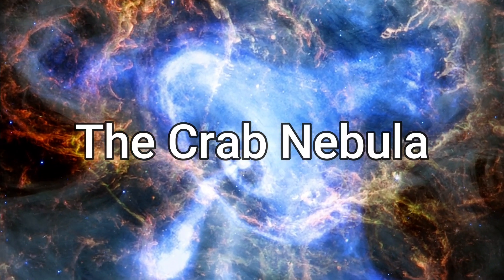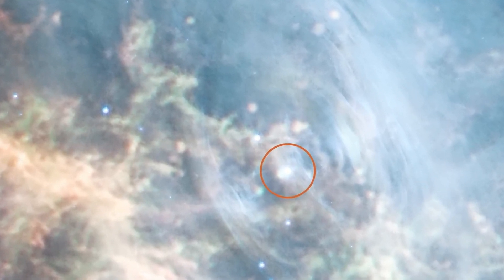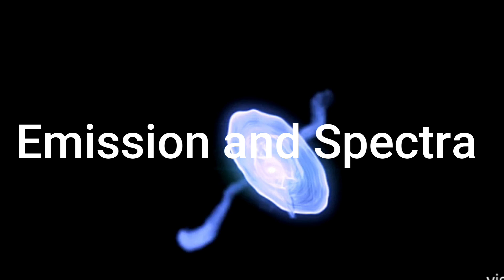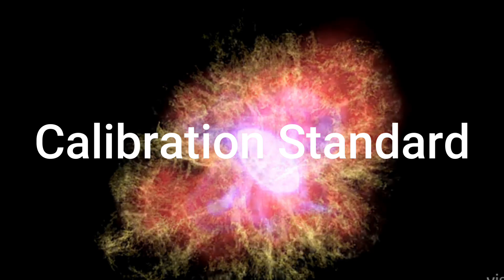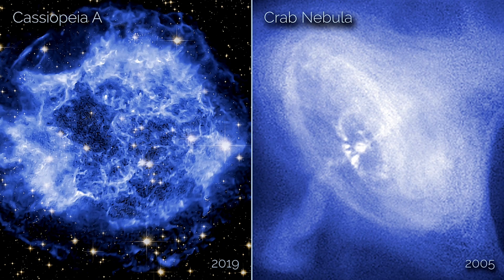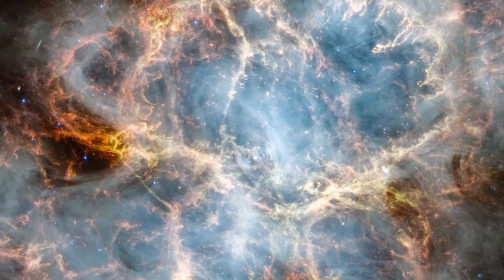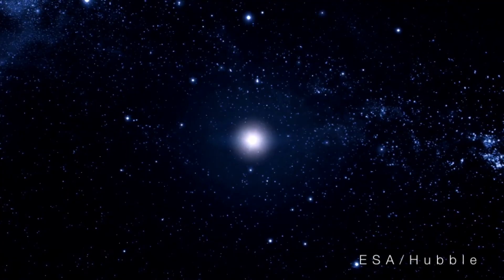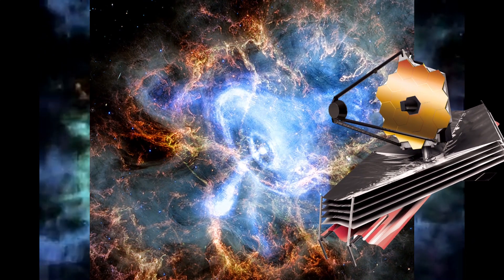NASA's Jwst And Chandra X-ray Obs.. Unveils Time-Lapse Movies of the Crab Nebula and Cassiopeia A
Discover the mesmerizing changes in the Crab Nebula and Cassiopeia A with NASA's Chandra X-ray Observatory. Witness decades of cosmic transformations in these stunning time-lapse movies, revealing the aftermath of supernova explosions.